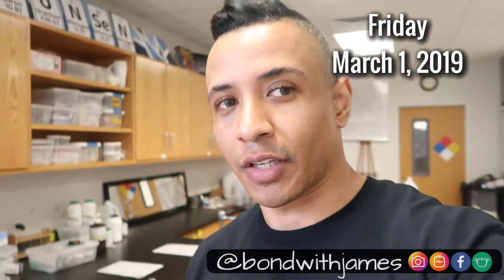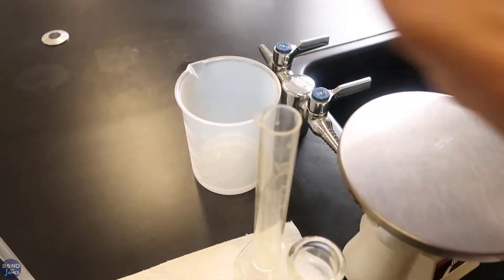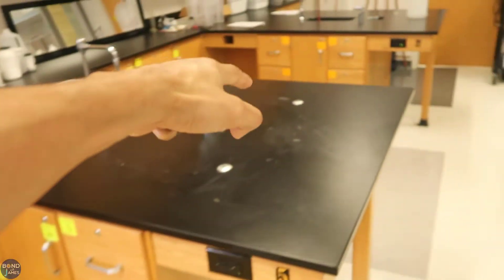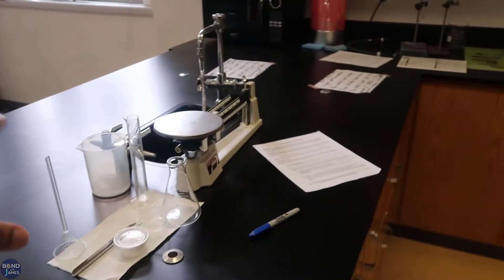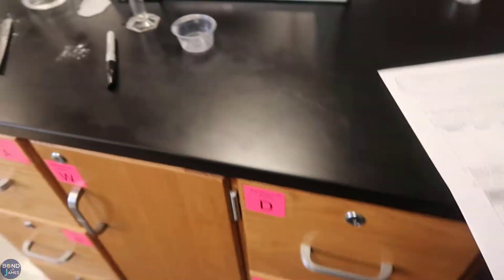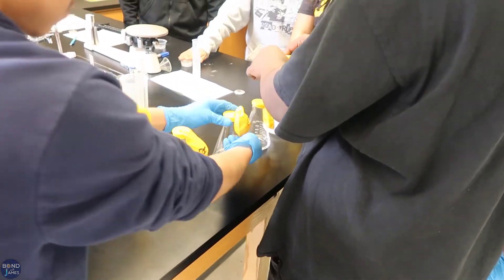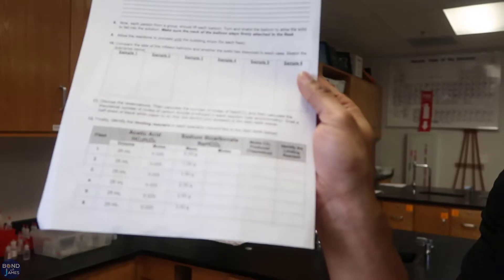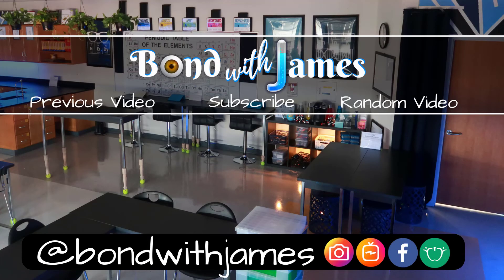High School Science Teacher Vlog | Stoichiometry Balloon Racers Lab Activity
Vlog 95: In this video, I briefly go over the stoichiometry balloon racers lab that my students did this week.  I used it as an introduction to stoichiometry and limiting reactants before actually teaching them about those concepts.  Sorry if I rush through this and seemed out of breath.  I was suffering from food poisoning, as well as an anxiety attack (because I thought I was going to get sick in front of my students and student teacher during filming, lol).

Check out my resources or other social media pages @bondwithjames (Facebook, Instagram, Teachers Pay Teachers)

**All students receive photo and video release forms on the first day of school. Additionally, videos are edited to leave out names (spoken or written); or students whom I don't have permission to film. Students are aware of my channel and may opt out per the release form**